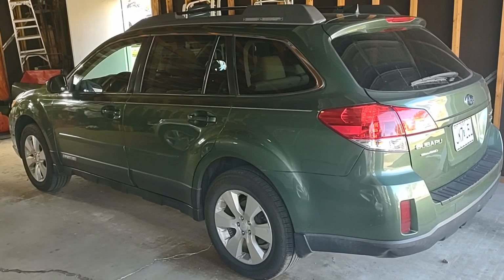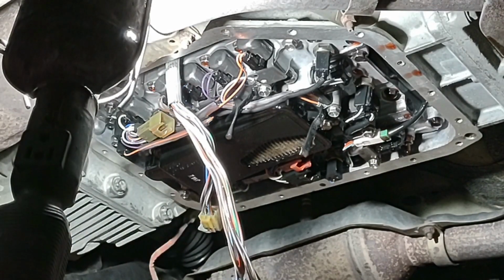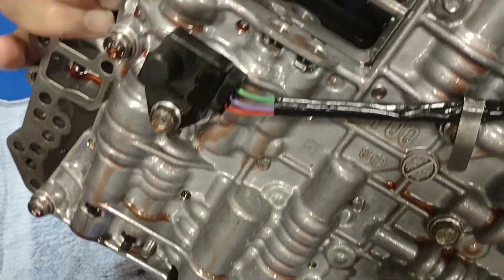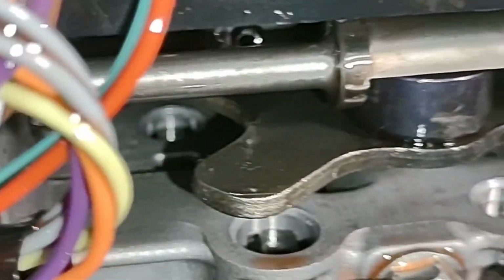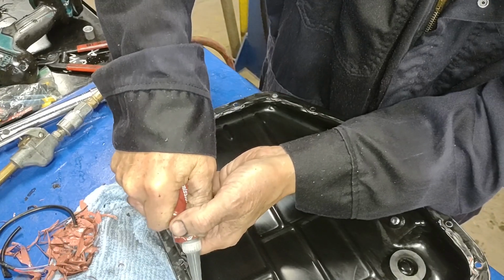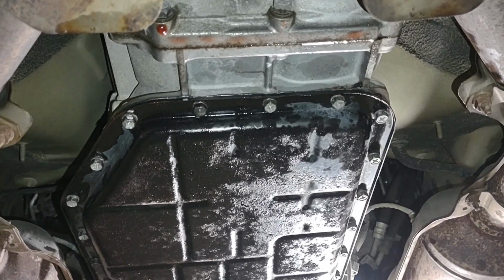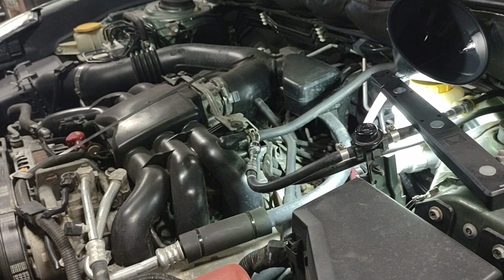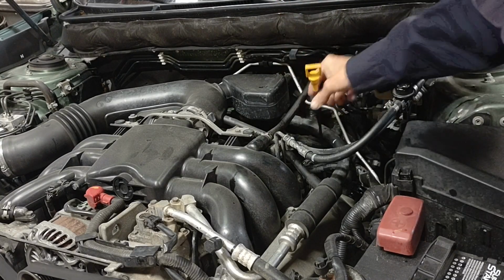2011 Subaru Outback (4th generation) TCC Solenoid Replacement (Torque Converter Clutch) 5EAT / 5-EAT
Removed and reinstalled the TCC (Torque Converter Clutch) solenoid in this 4th generation Subaru Outback 3.6R with the 5-speed 5EAT / 5-EAT "old-school" transmission (not a CVT).  This required dropping the valve body out, and everything that requires (shown in the video).

Spoiler alert: I was taking out the valve body for other reasons, and decided to also clean the TCC solenoid, to see if it might help with the shudder the vehicle had been experiencing.  It really didn't, but this video will show you the entire process for removing AND reinstalling the TCC solenoid.

FWIW, no one seems to make a legitimate solenoid for this transmission.  Subaru sells only the entire valve body ($1,800 last time I looked).  There are vendors on eBay and elsewhere selling "refurbished" solenoids, but I didn't want to go that route, as I might make the (intermittent, low-level) problem worse.

In the end, because I'd drained almost all the transmission fluid (8.5 quarts) I also removed almost all the LubeGard Shudder Fixx (sic) additive I'd put in some months previously.  Not surprisingly, the shudder was a bit worse after the R/R, but the shudder disappeared completely after adding two tubes of Shudder Fixx.  I did a follow-up video showing the test drives, along with the graph of the TCC solenoid current and pressure.